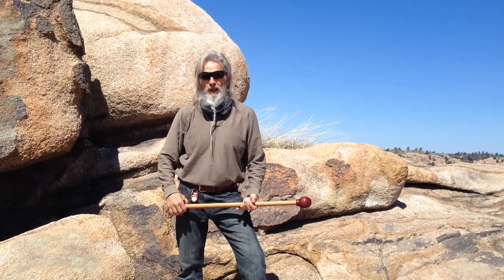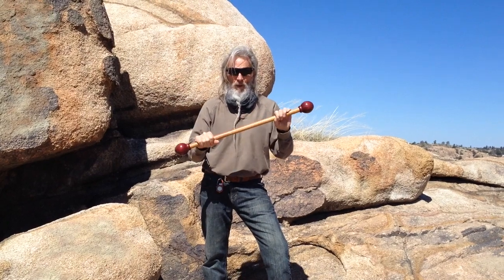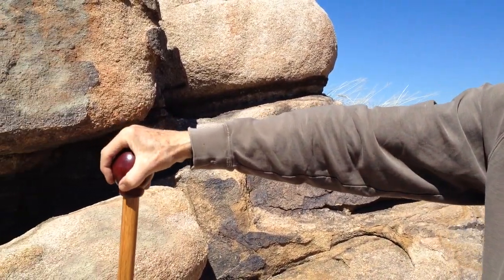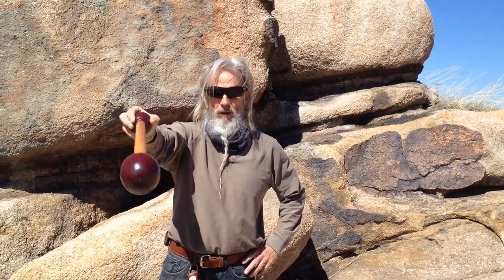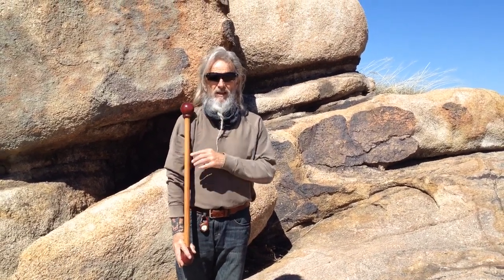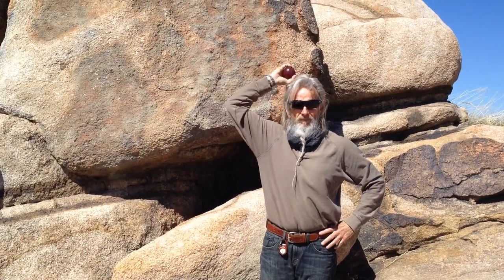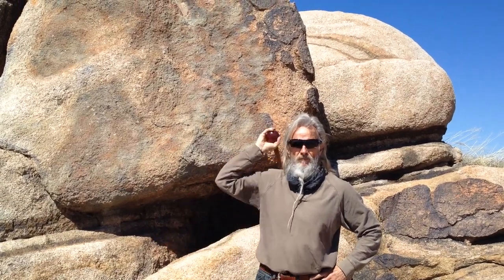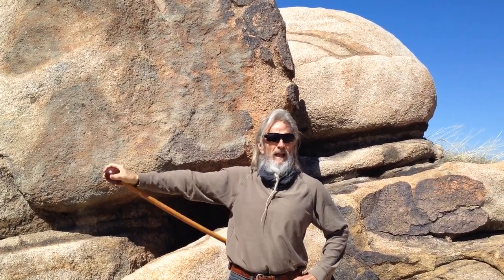Double Ball Staff Introductory Moves with the ZenKahuna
The Double Ball Staff are what I created after seeing vintage long staffs with little balls on them. Unfortunately all the information I could find about their use in the early days of Physical Culture showed them used from the staff, never from the ball.

So I took my ideas to Mike Romiski of Rosewater Kinetics and showed him what I wanted. A staff that was both shorter and thicker than the vintage ones. Plus I wanted larger balls.

Once we got the first pair completed I immediately began creating moves for using the DBS as a pair, a single DBS, or a single with both hands on the balls.

I have developed slow, moderate and fast flows and many refinements on handling the DBSd effectively, efficiently and gracefully. I have been assisted in this by Coach Tara and Dr. M, the Buffalthief. We three practice together every single day.